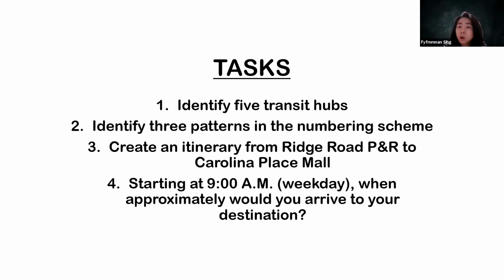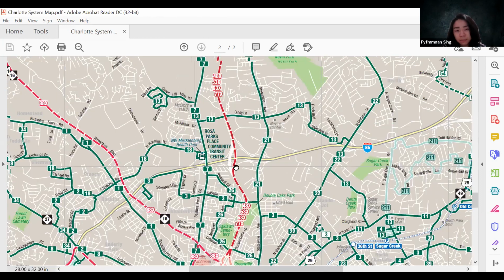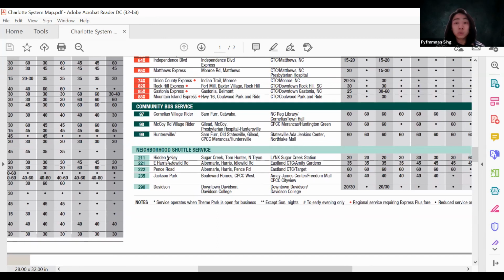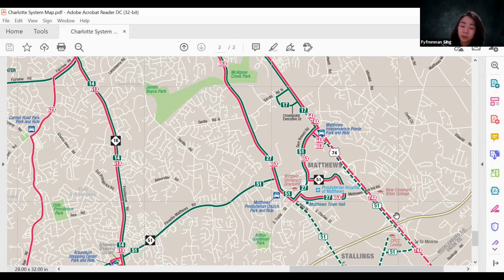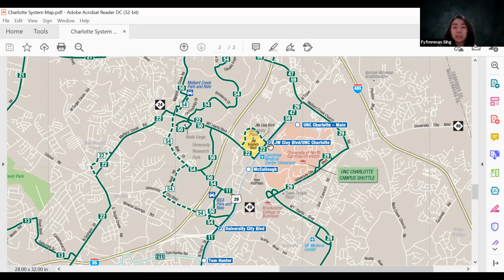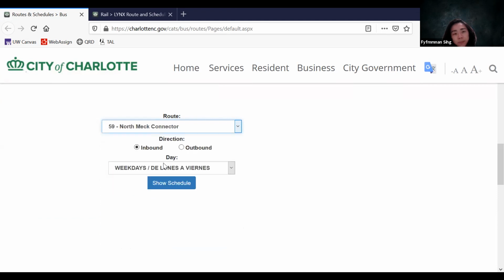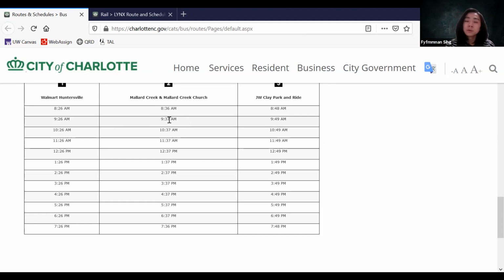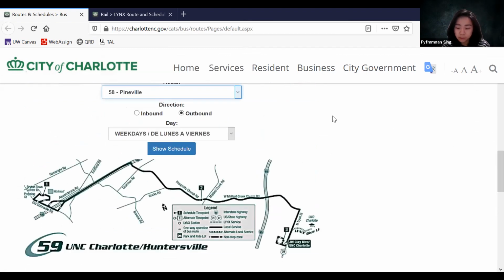General Transit Workshop (Example - 6/7)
"Charlotte System Map" is used in this video.